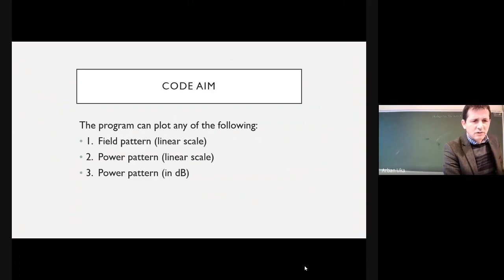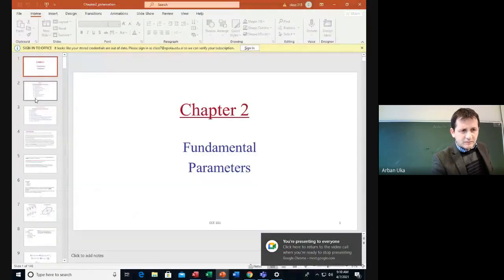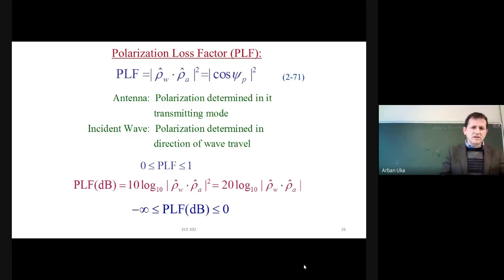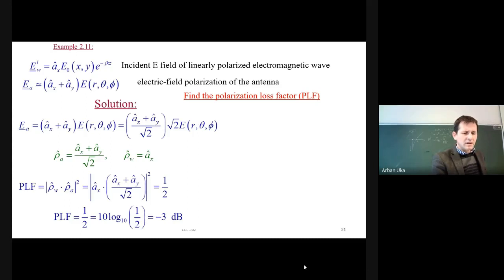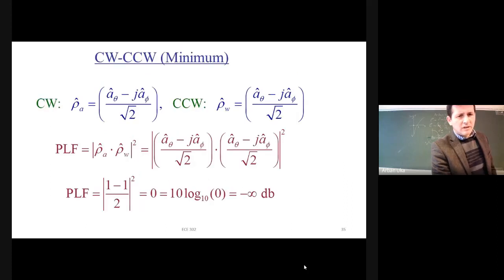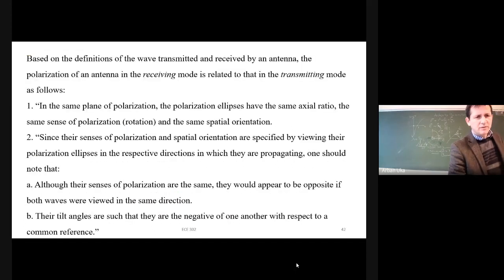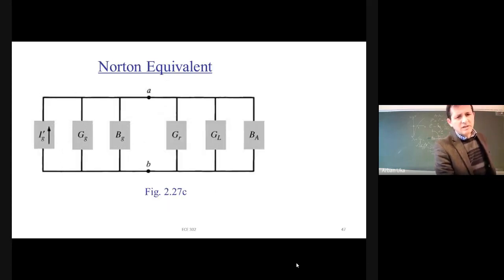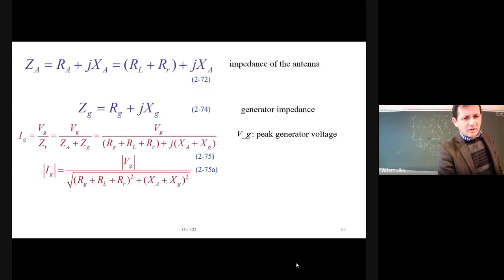ECE 302 Apr 7th 2021 04 07 at 00 02 GMT 7 1